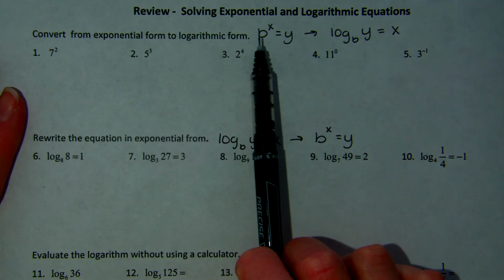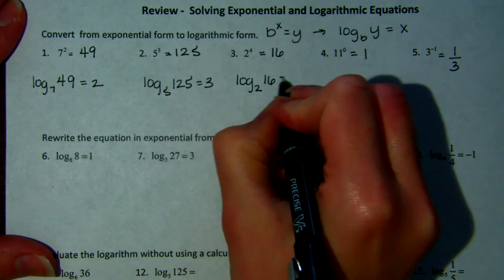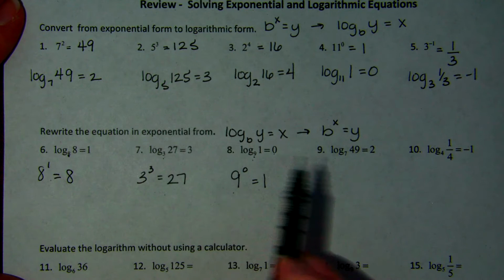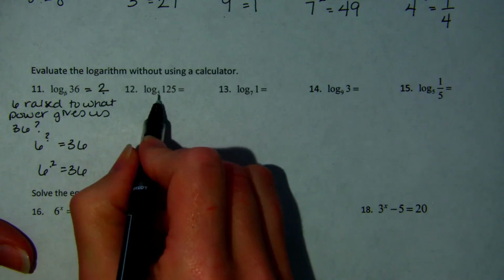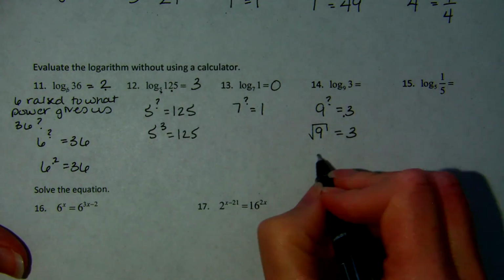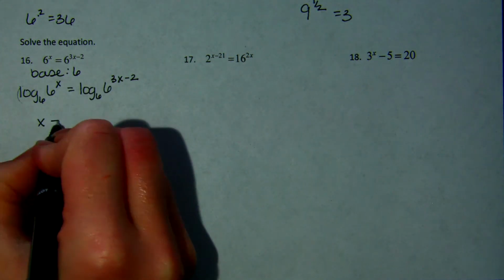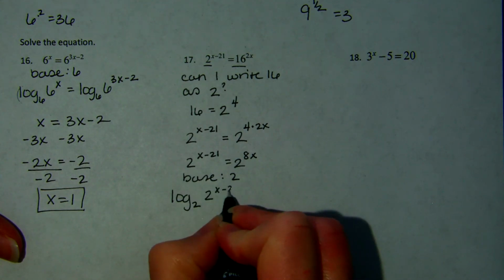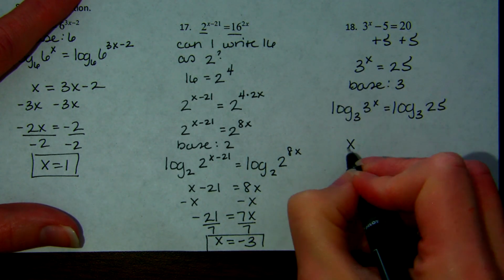Solving Log and Exponent Equations